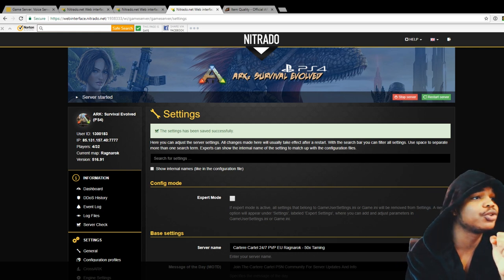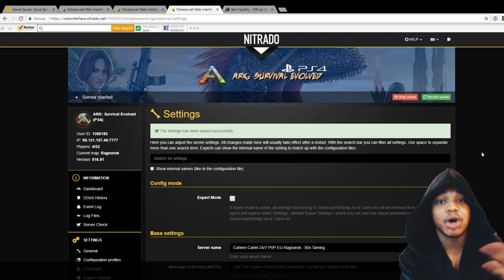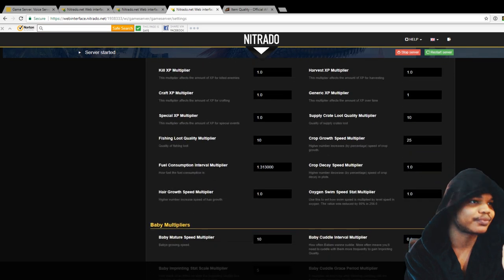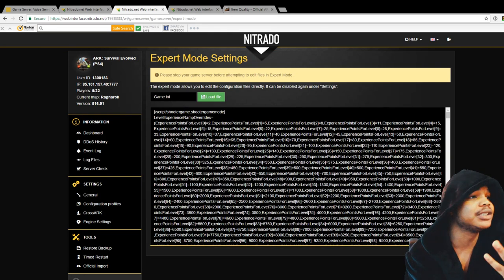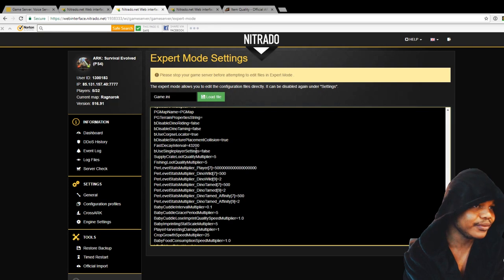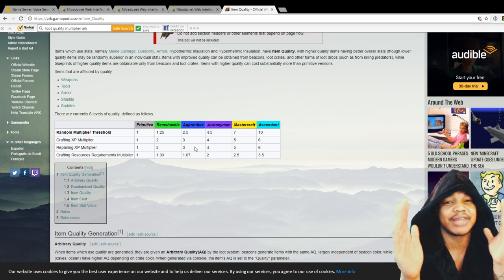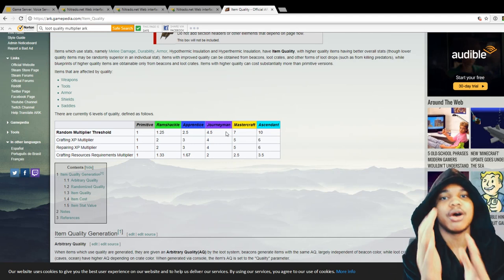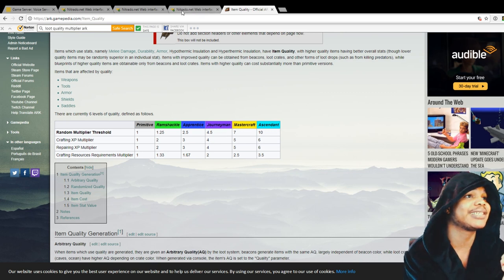ARK PS4 Server Tips - How To Edit Loot Crates On Your ARK Nitrado Server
Learn How To Edit Loot Crates On Your ARK Nitrado Server in Ark Survival Evolved on the PS4. If you want to raise loot crate quality on your Ark nitrado PS4 server then this video is for you.

Grow Your Fanbase And Business With These Tools!

Credits
Thank you to my Patrons :

Walter Spears

Ryan Ponce

Matt Moore

Michael Sumner

William Stone Walls

TZTGODZ

JazzyCake15

Gabriel Arouza

Aysh Banaysh

Tom Carson

Evan Mundy

Glasgow Gaming

Lumiere97

Scott Huntley

Daniel Pollock

Adam Sly

Jacob Campling